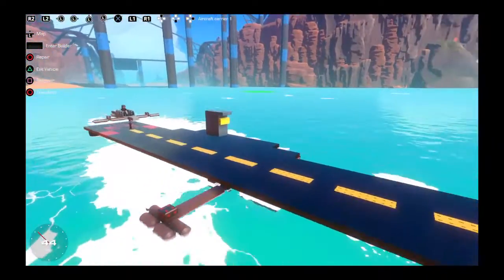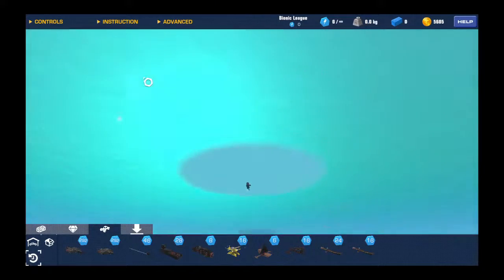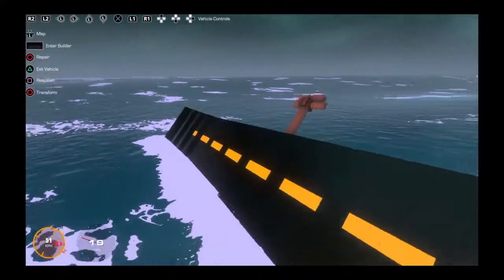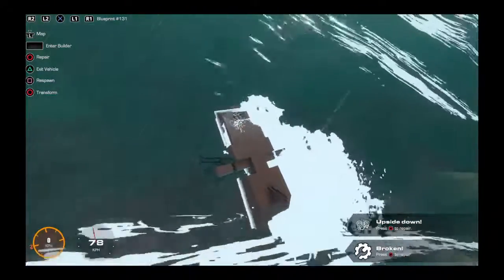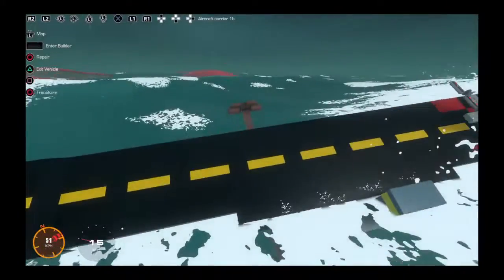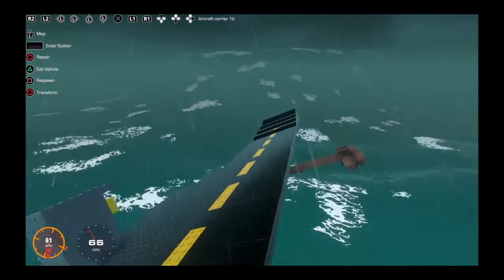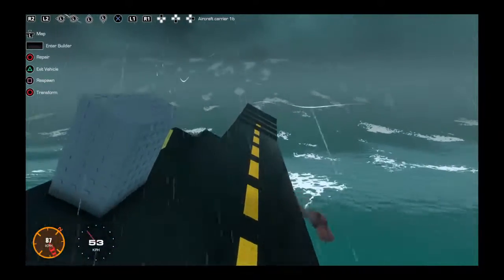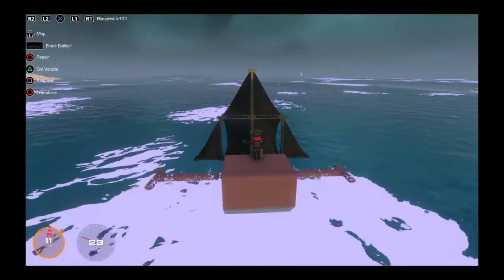Aircraft carrier Trailmakers